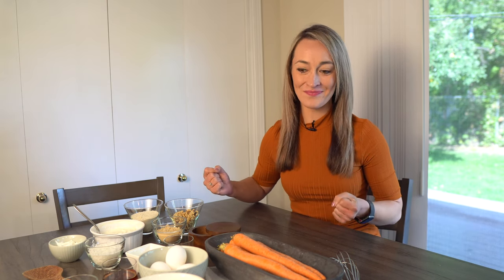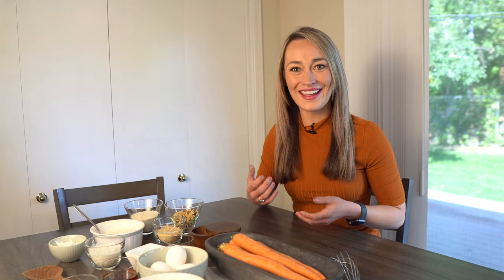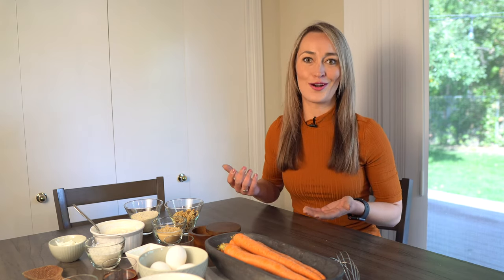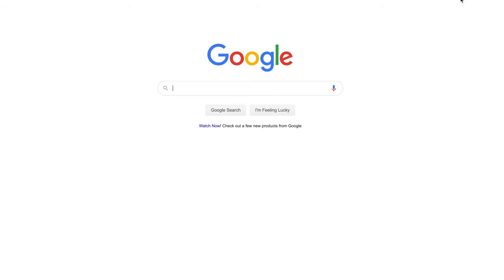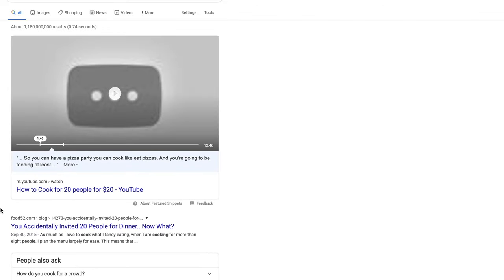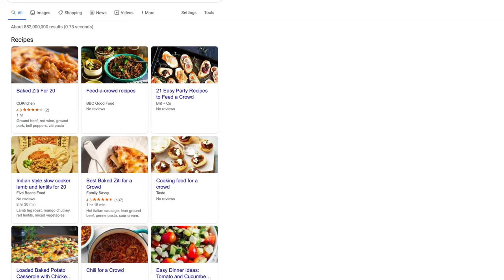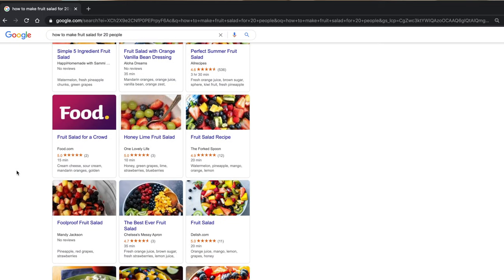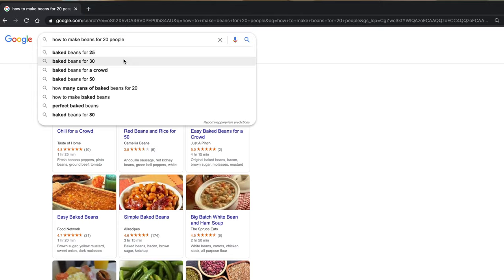How To Start the Keyword Research Process for Your Blog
Starting a blog can be intimidating, but if you use this keyword research process, you will be on your way to a successful website that you can monetize in the future.

When you're ready to start your business to earn online income, check out Project 24, our membership program that teaches you how to work toward replacing your current income with income from websites and YouTube channels in about 24 months. Check it out here:

Legal Notice: Content Warrior is a product of Income School LLC. The “Content Warrior” name and O logo mark are trademarks of Income School LLC. Income School LLC is a limited liability company headquartered in Idaho, USA. Results mentioned not typical. No business is guaranteed to succeed, in fact, most new businesses will fail. It takes hard work, skill, and time for a new business to grow. Results mentioned are not typical. The name “Project 24” is not a guarantee of success in 24 months, but refers to those who have a goal of creating an online business in 24 months. Some will succeed, others will not—just like any business.